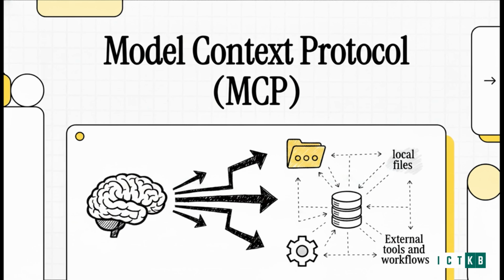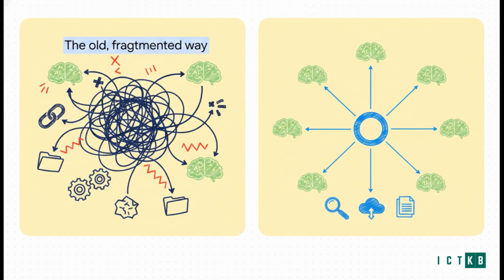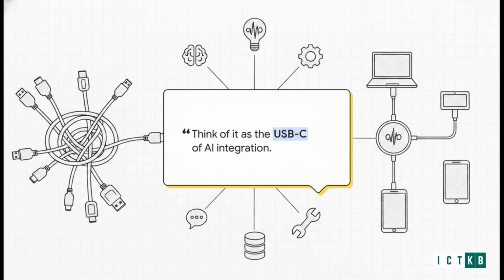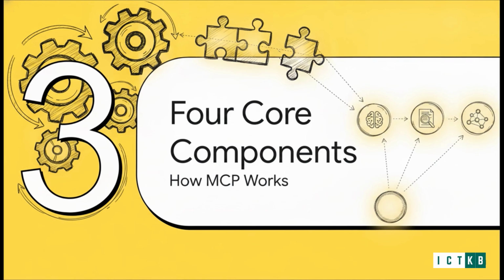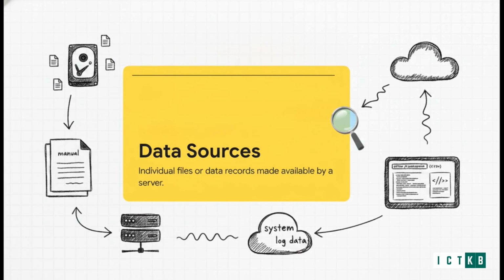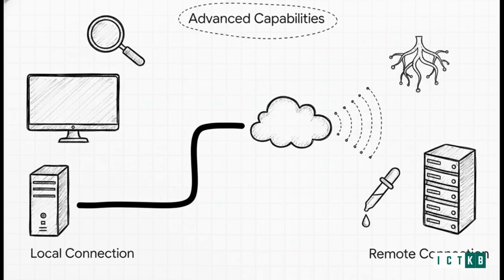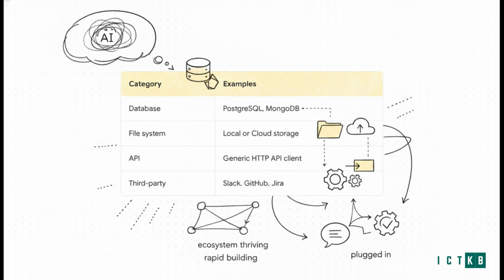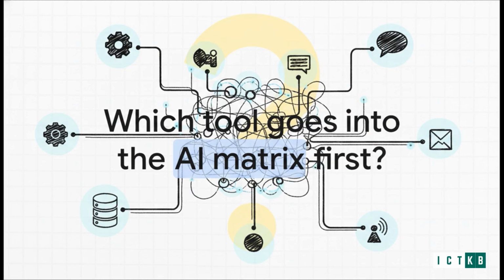Model Context Protocol (MCP) Explained | ICTKB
Model Context Protocol (MCP) is a standard protocol that enables AI models to safely and efficiently interact with external tools, data, and workflows. It is a cross-platform interface for connecting AI models to tools and data sources. Think of it as the USB-C of AI integration. Just as USB-C connects any device to any cable, MCP connects any MCP-compatible AI service to any MCP-compatible tool. You build your tools once, and any model can use them.